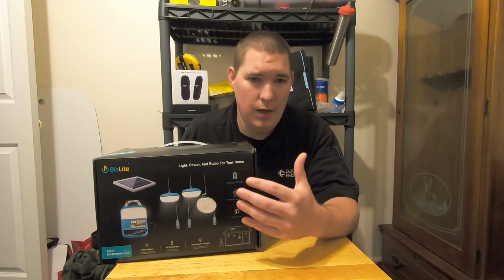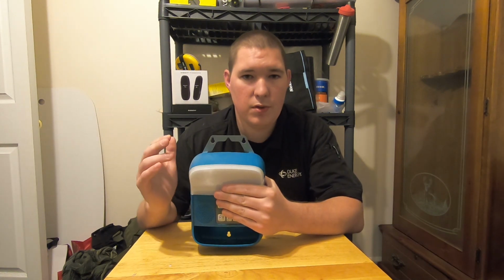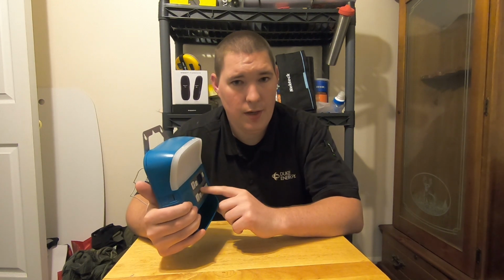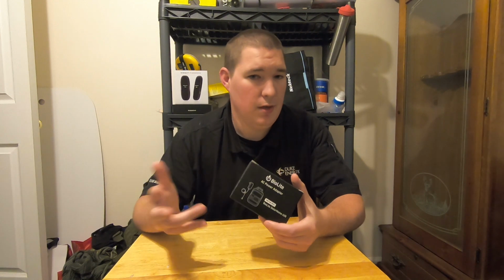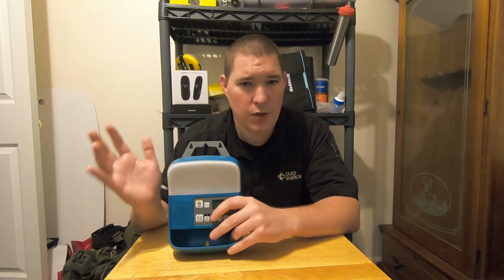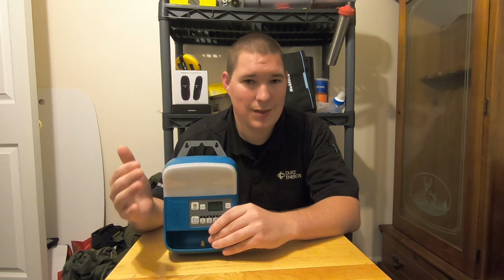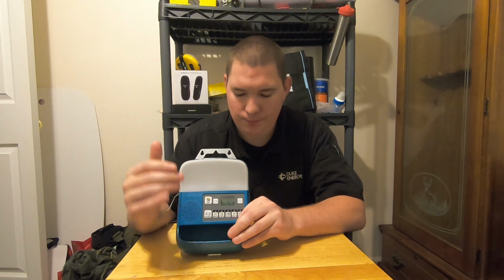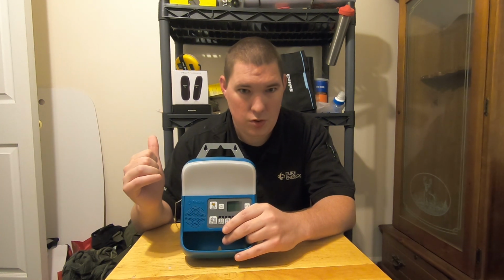SolarHome 620 Review- Honest review of BioLite Home 620, Is the BioLite 620 the best Lights Out Kit?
ill be doing a honest review of biolite home 620 and finding out if it would be a good addition when building a lights out kit.

Wanna check out the NowLight?

Pick up a awesome medical kit from MyMedic here, who knows it might just save your life:

List of favorite Products:
Hydroblu Versa Flow
NiteCore NU25
Nitecore Nu32
My Bob osprey Kestrel 48l
Cnoc water bags
Biolite Sunlight
Rockpals 300watt Solar generator
Rockpals Generator with Solar panel

Join Robinhood with my link and we'll both get a free stock 🤝

I'm on Instagram as @titan_preparedness_channel. Install the app to follow my photos and videos.